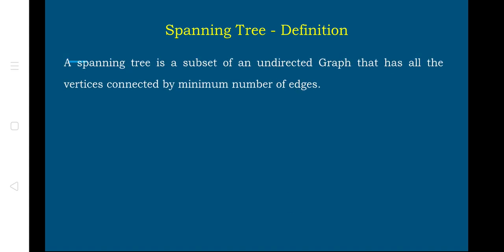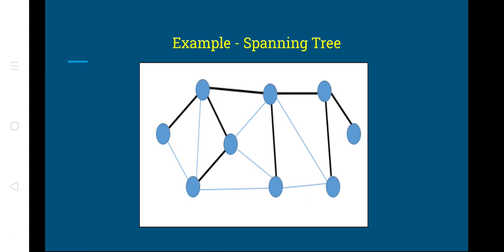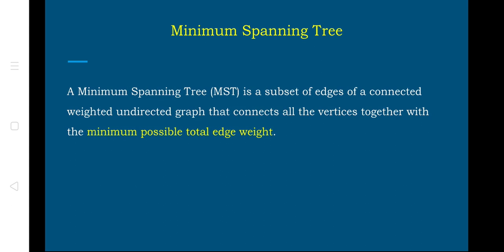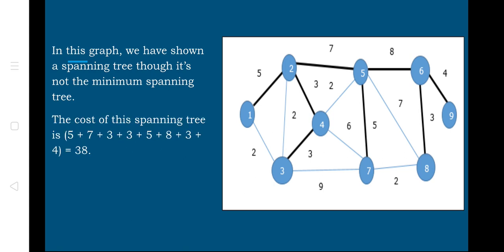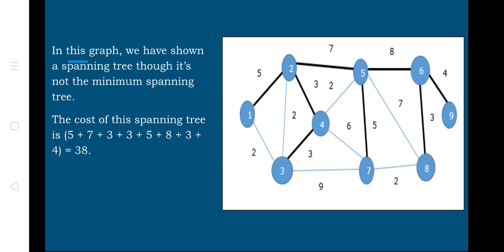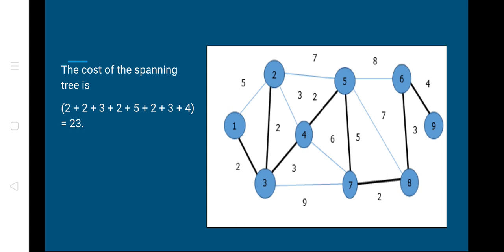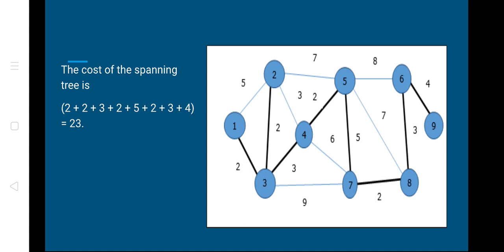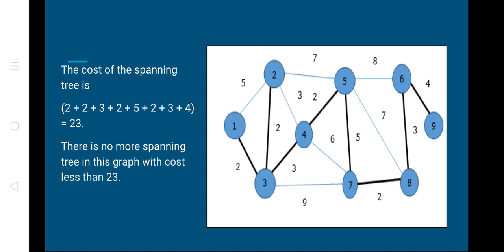Minimum cost spanning tree